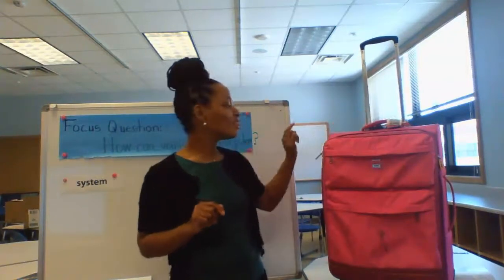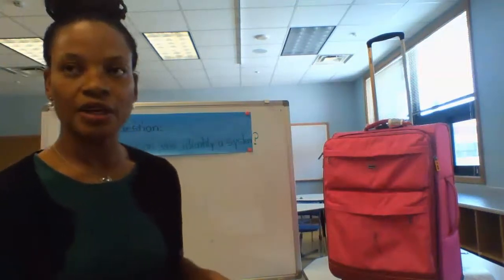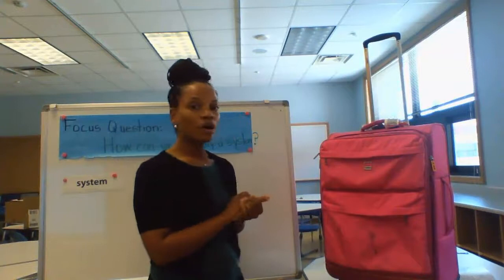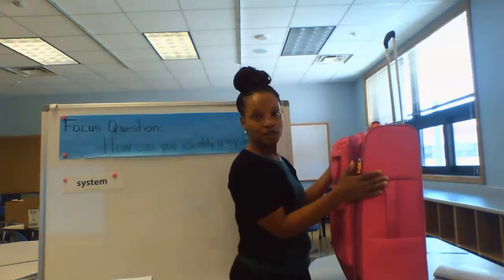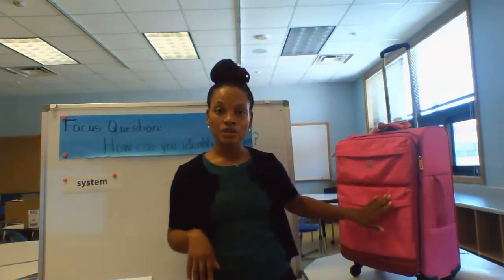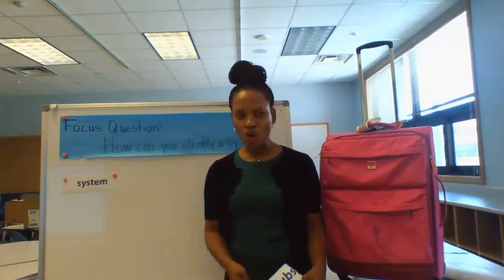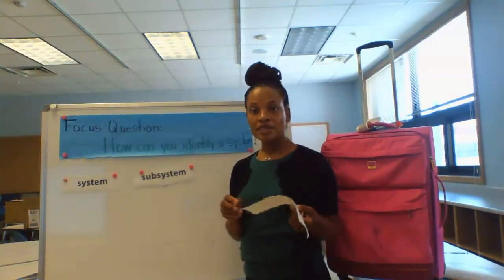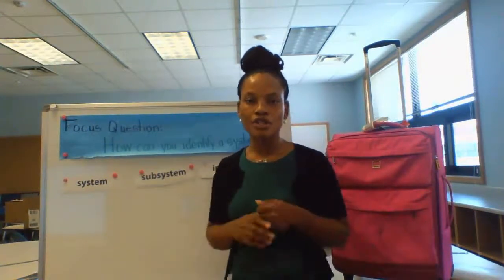How do we identify a system?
FOSS 5th Grade